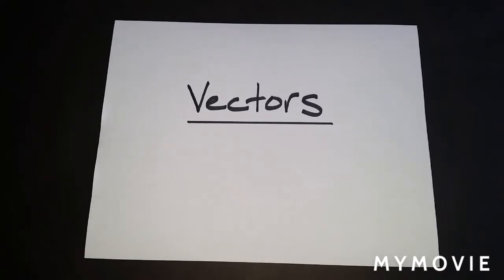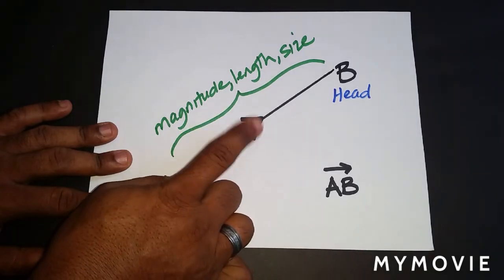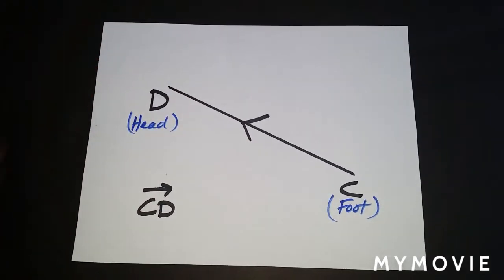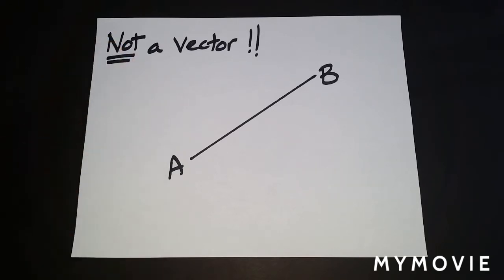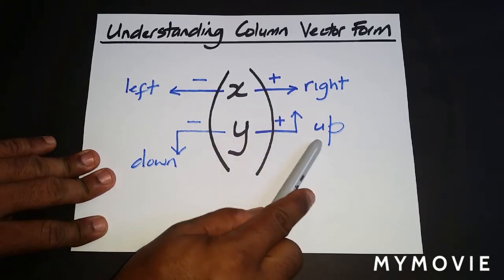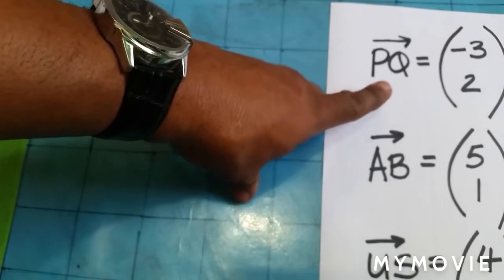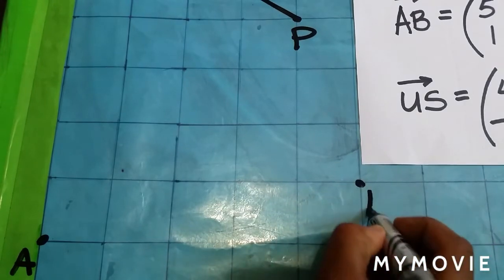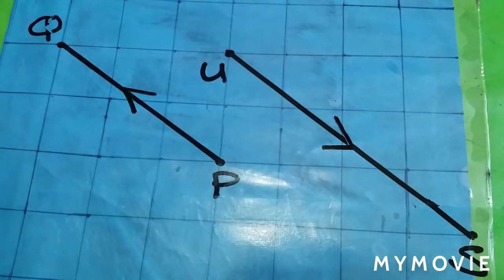Vectors : Lesson 1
Vector defined, Representing a vector, Understanding Column Vector Form, Drawing a vector